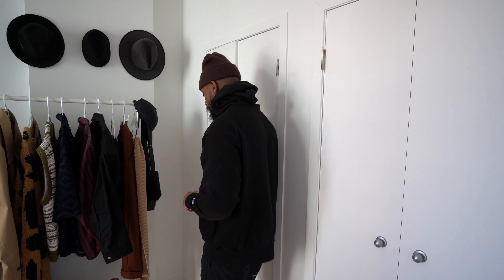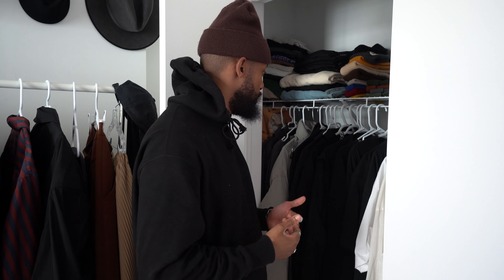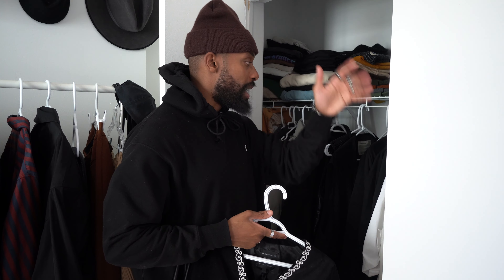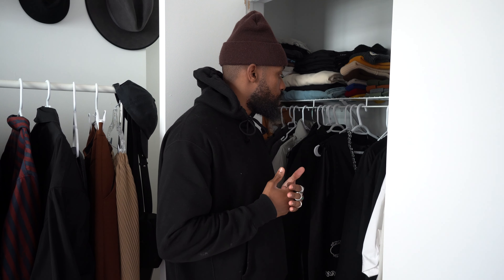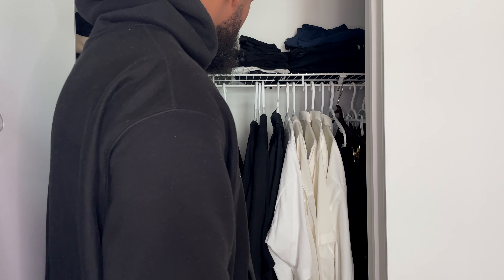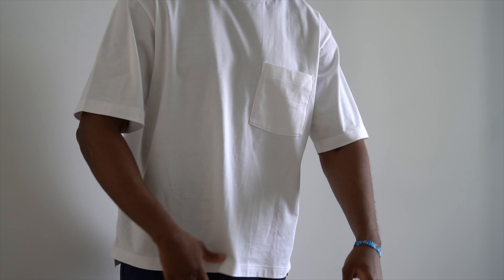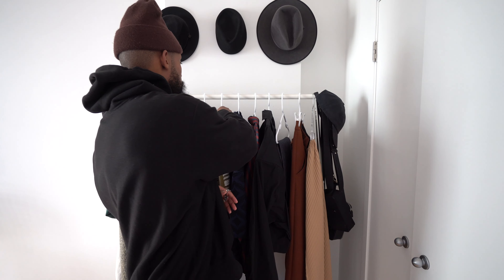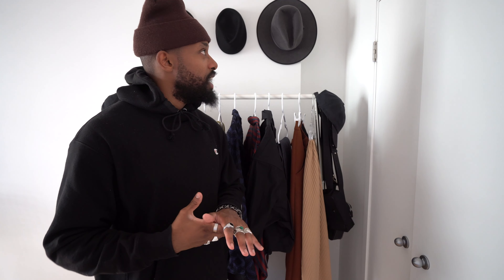Step by Step: HOW I ORGANIZE MY WARDROBE f/t T-shirts - Trousers - Shoes | Men's fashion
Yo

Here is a quick guide on how I currently have my closet organized. I'm also looking for LED lights to install, if you got some good ones to suggest, you know what to do.

Christian Dada: Old season (sold out)

What's your take on hanging vs folding your clothes?